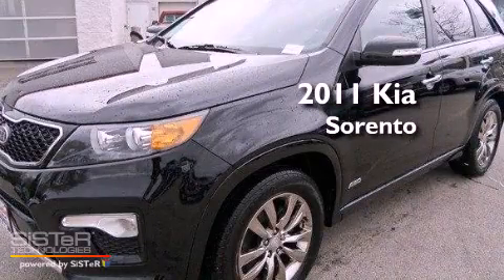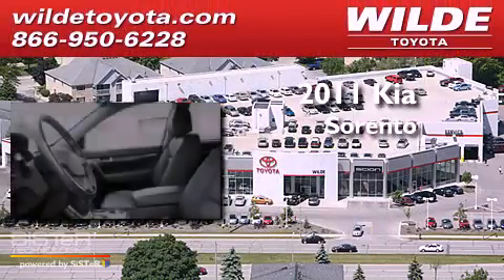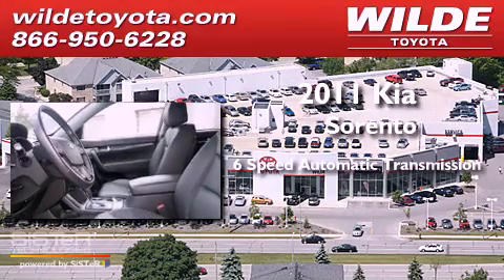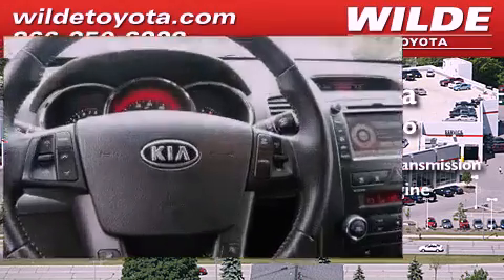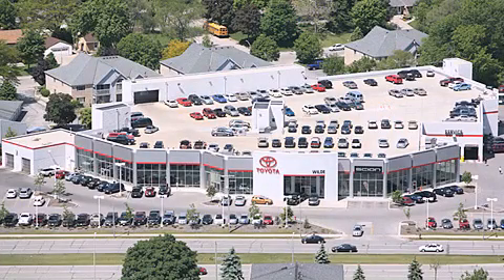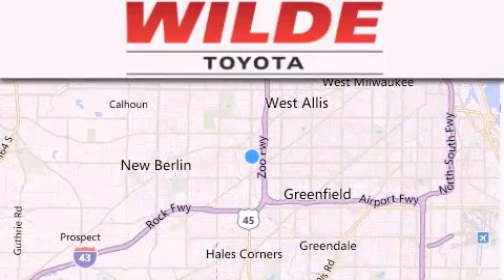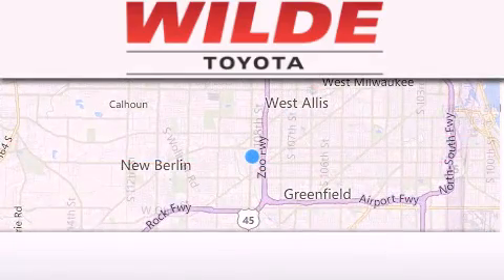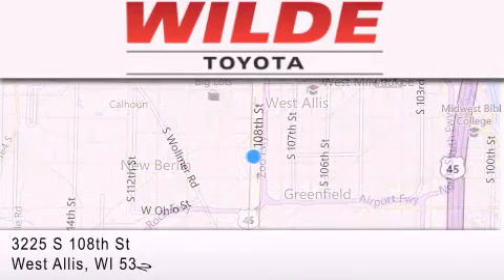2011 Kia Sorento Milwaukee WI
Year : 2011
 Make : KIA
 Model : SORENTO
 Engine : Gas V6 3.5L/212
 Trans . : A
 Exterior : BLACK
 Miles : 33,281

 Stock : 34378A2

 3225 South 108th St.